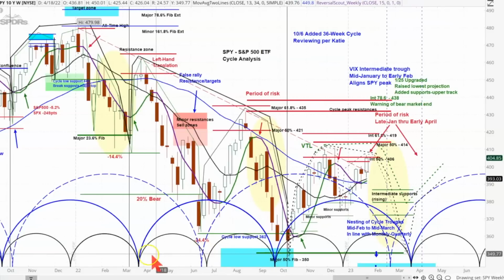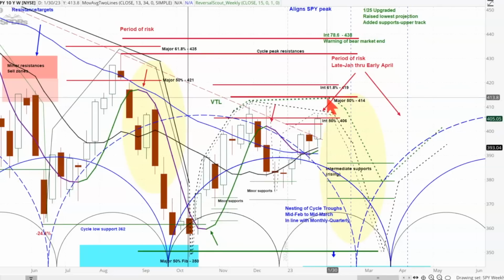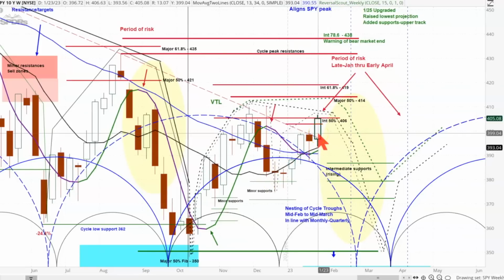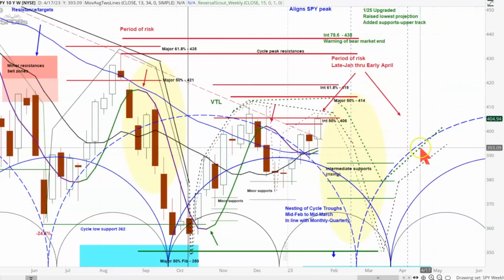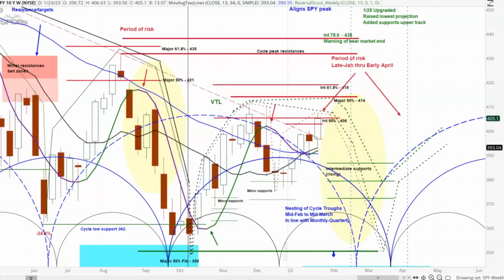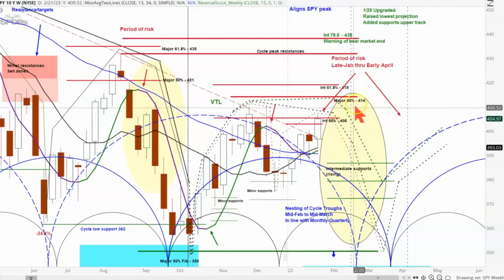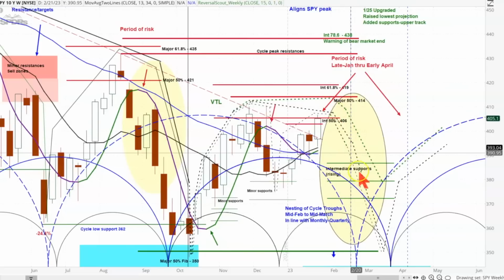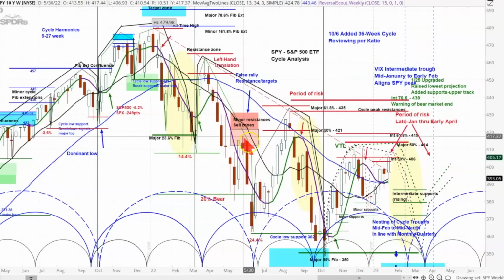US Stock Market | S&P 500 SPY 1-3 Month Cycle & Chart Analysis | Price Projections and Timing